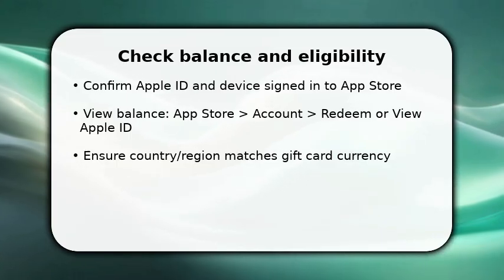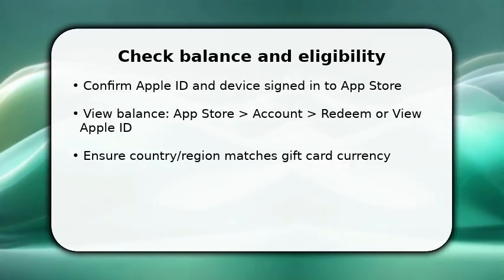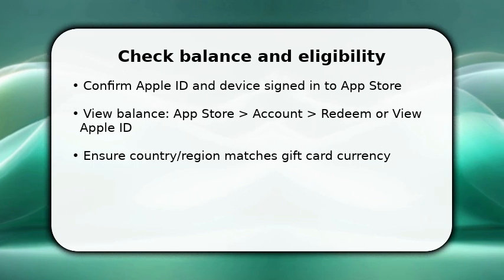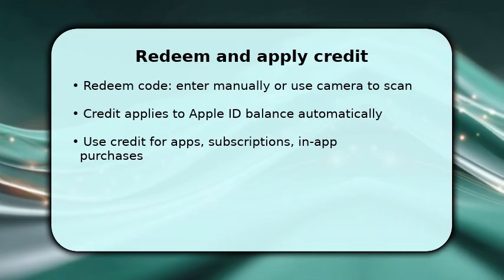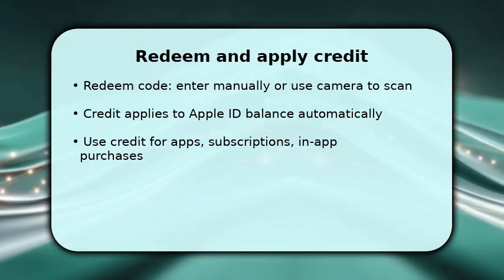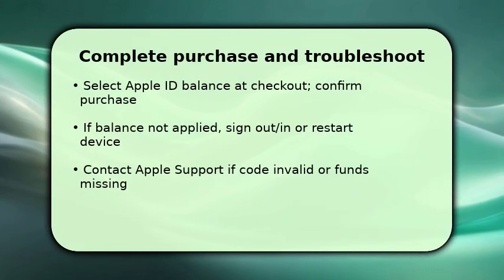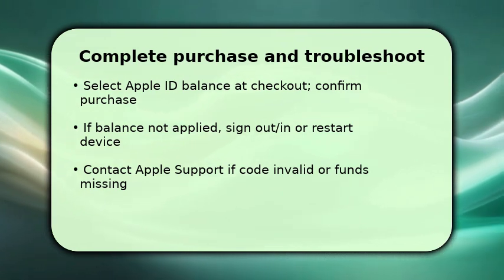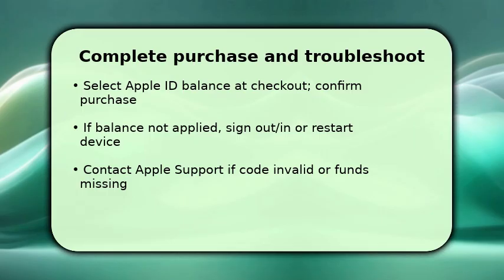How to Use Apple Store Money - Step by Step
Discover the ins and outs of using Apple Store credit in this comprehensive guide. Step by step, learn how to redeem your vouchers for products ranging from electronics to accessories.